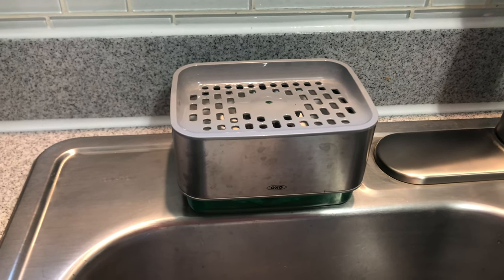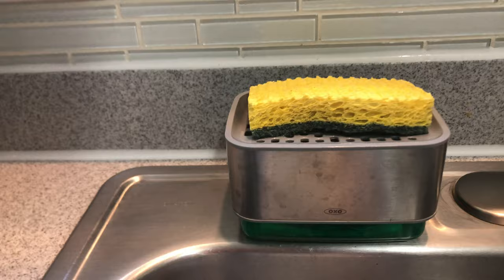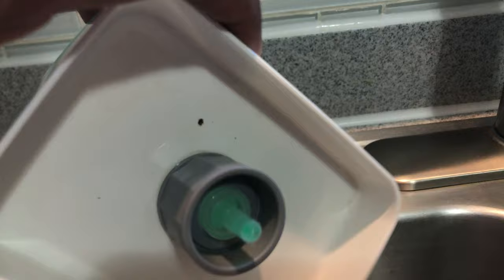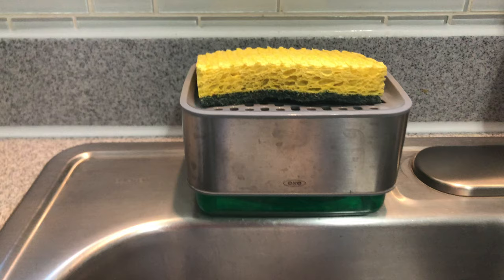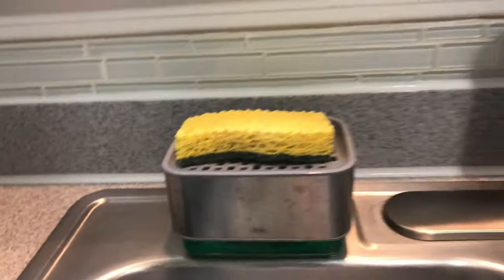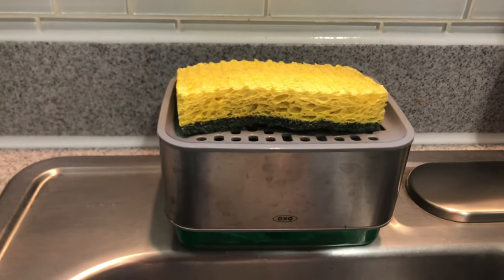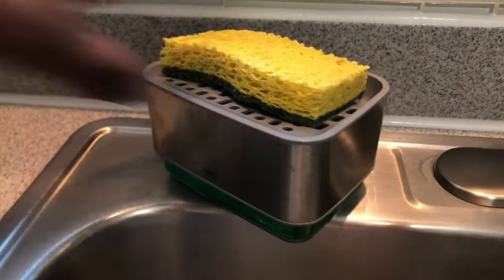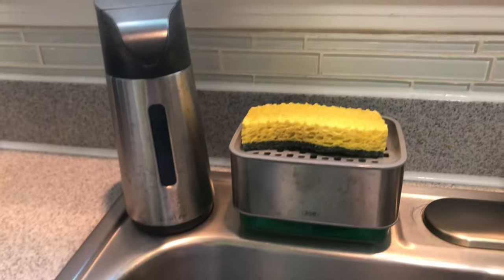Oxo dish soap dispenser with sponge holder - review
Dish soap Dispenser review.